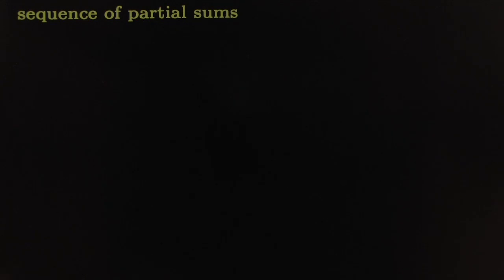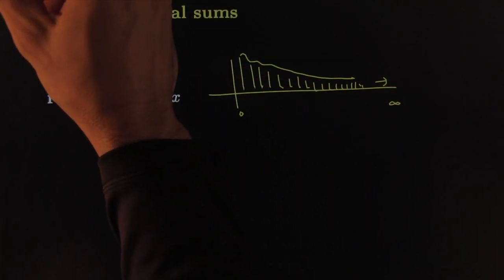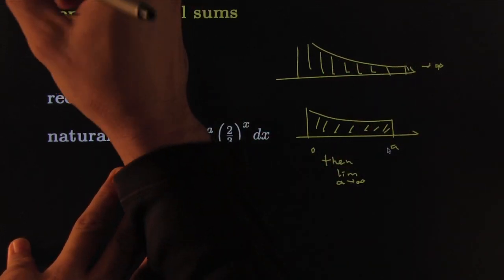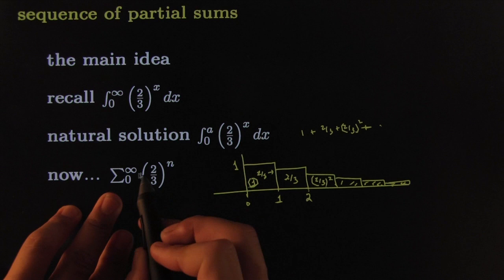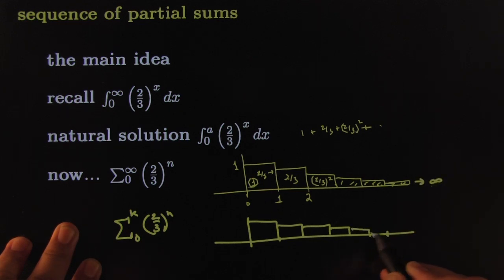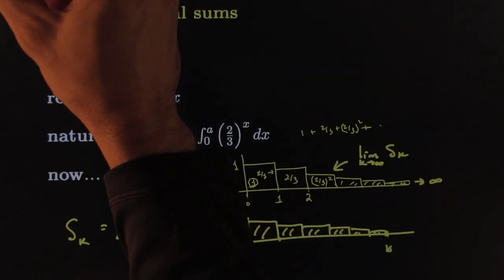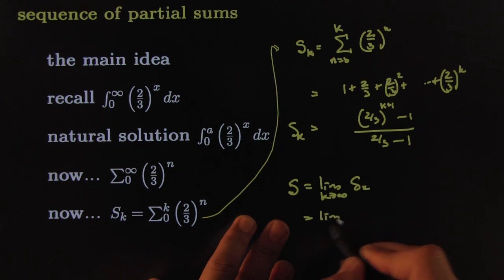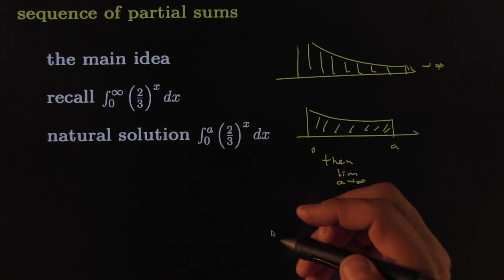the sequence of partial sums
This video is about the sequence of partial sums